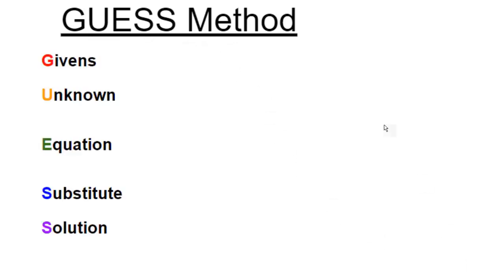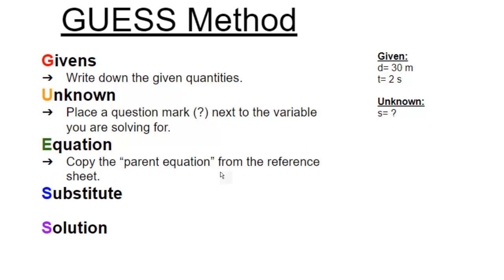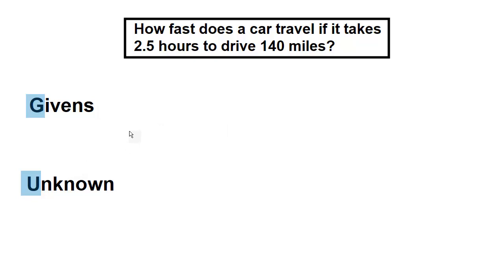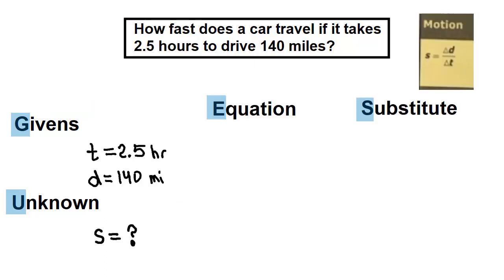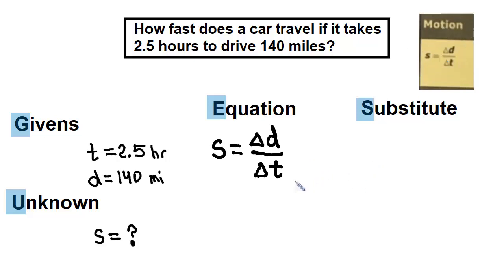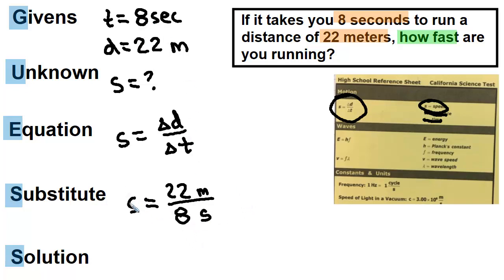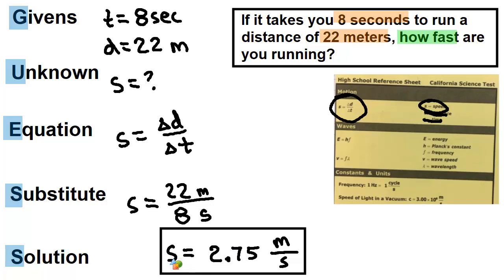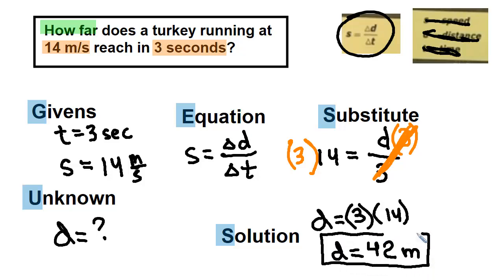Basic Problem Solving (G.U.E.S.S.)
How to use the G.U.E.S.S. Method for basic problem solving in a High School, 9th-grade level, Physics of the Universe Class. (Using time/speed/distance problems)